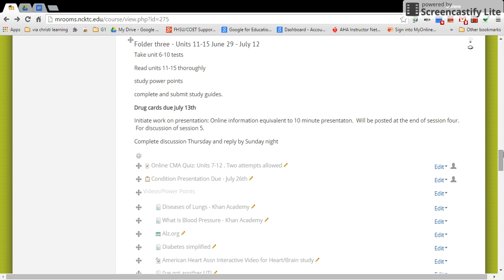CMA Lesson 3 instructions.webm